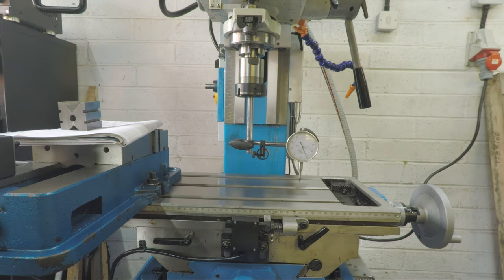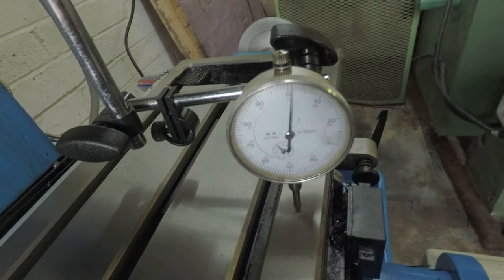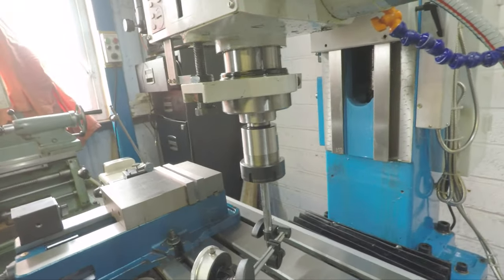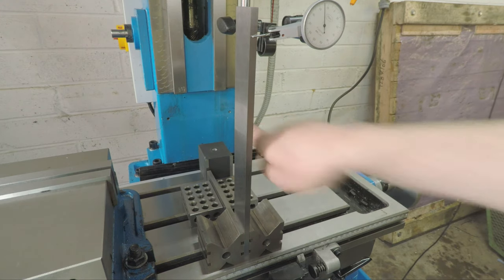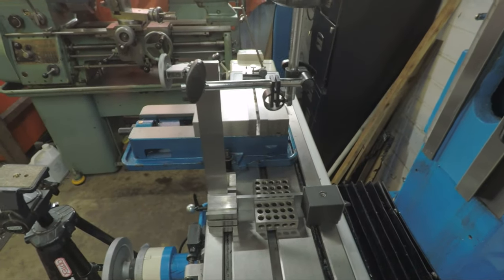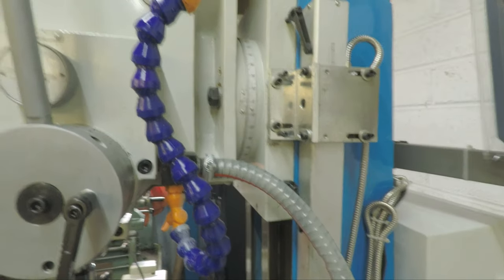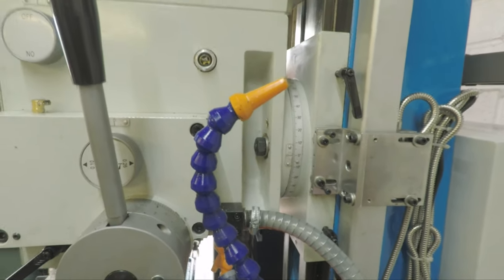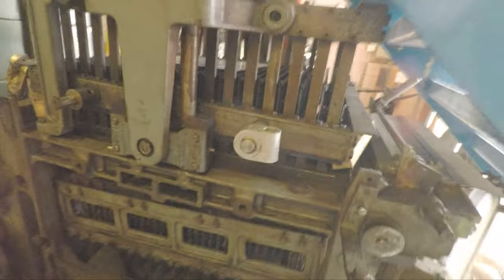Milling machine. Where is the nod coming from?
Sorry for the audio.Bad hiss from my Gopro. Had a go at getting rid of it but still no good.
First go at chatting on a video. Just felt like i was having a brain fart all the way through it.